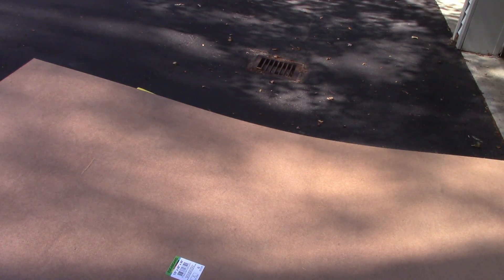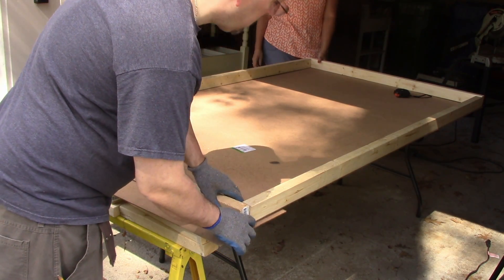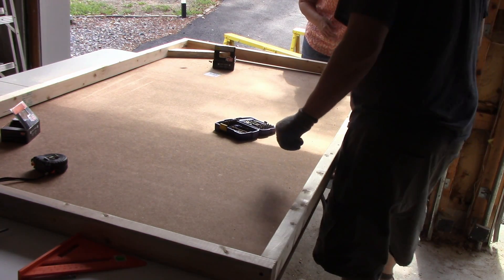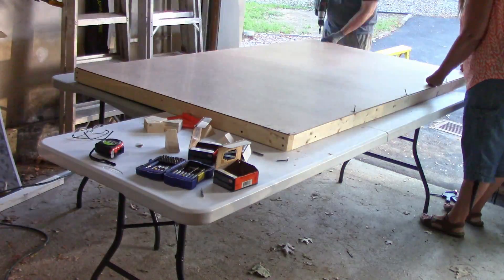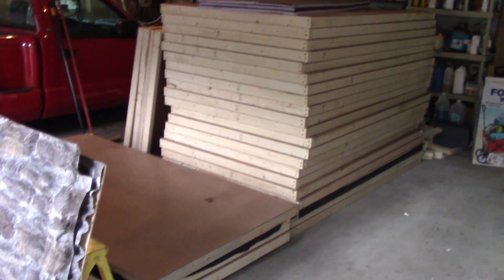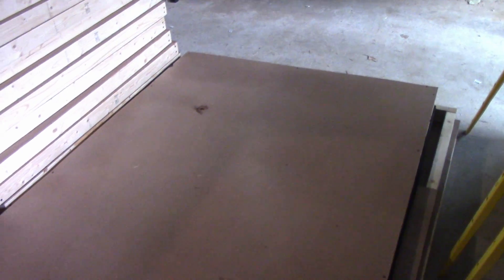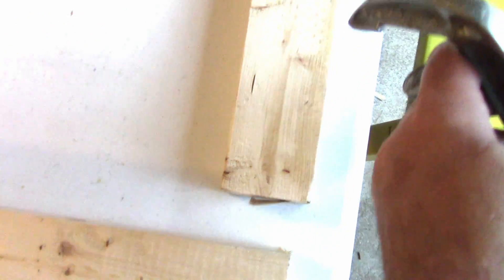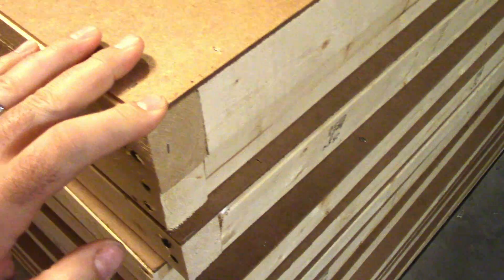Build A Haunted House Maze #1 | DIY Halloween Vlog 2016 #55: Wall Hacks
In this episode, I take on the monumental task of building a haunted house maze in my garage. With the help of my family, I construct thirty 4' x 7' wall panels in one weekend for about $17 each, and begin assembling the maze. Walls out for Harambe! ;)

Follow Lake Terror-Among-Us Manor on Facebook!